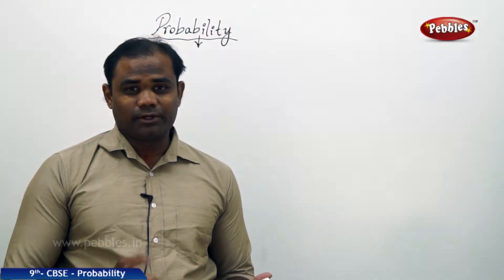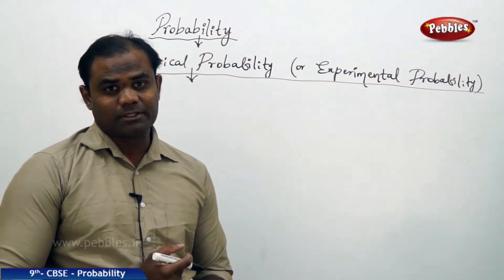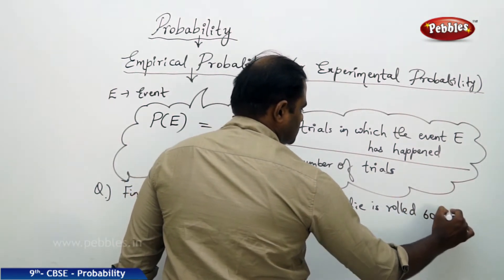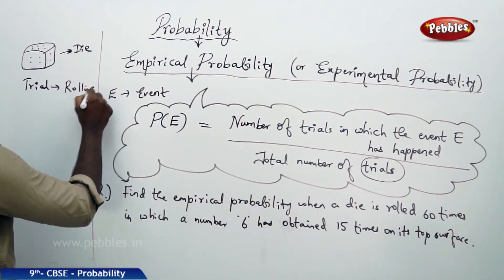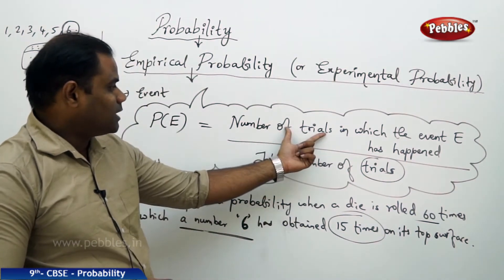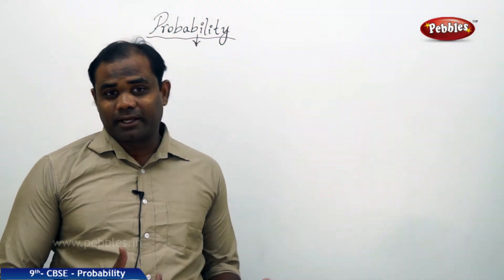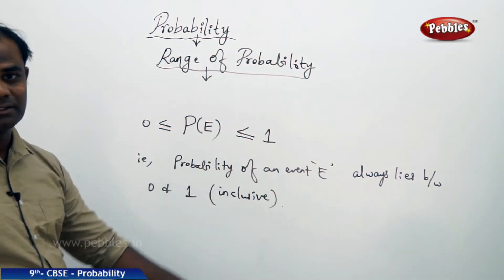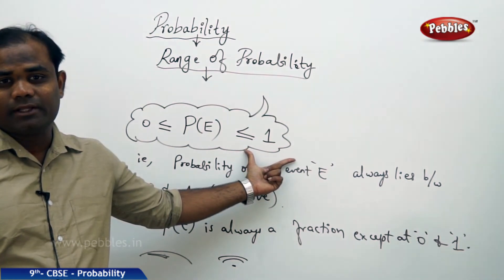Empirical Probability : Probability | Mathematics | Class 9 | CBSE Syllabus